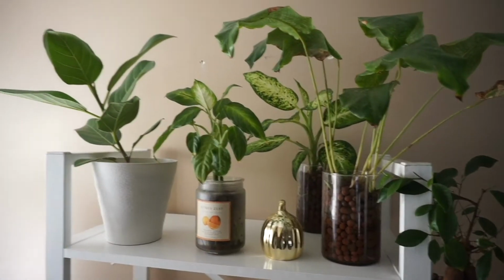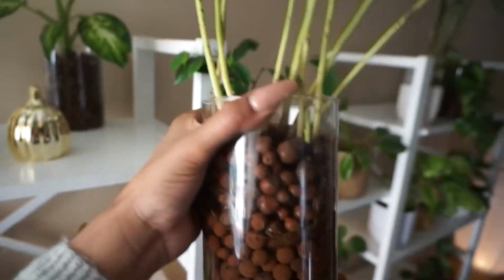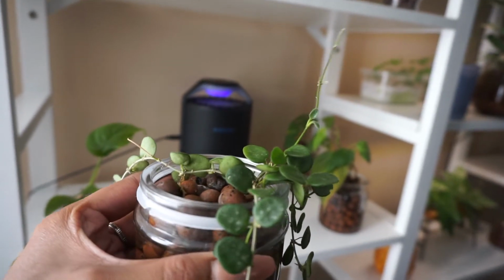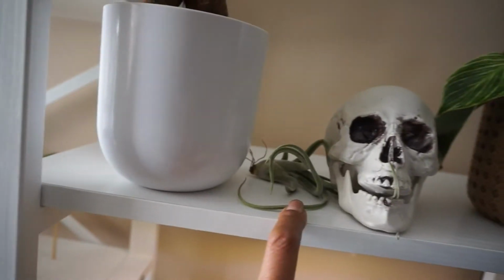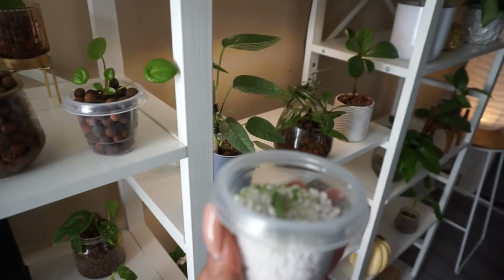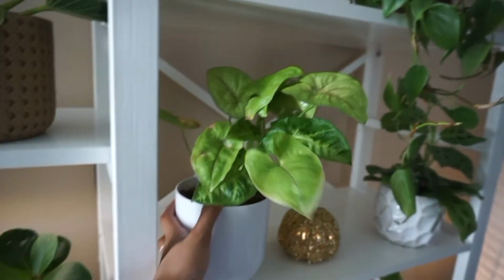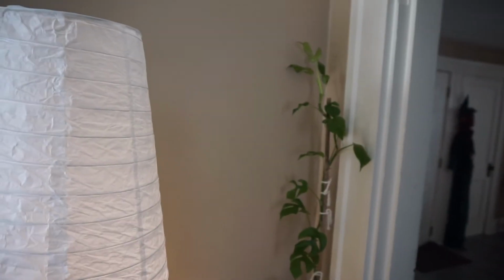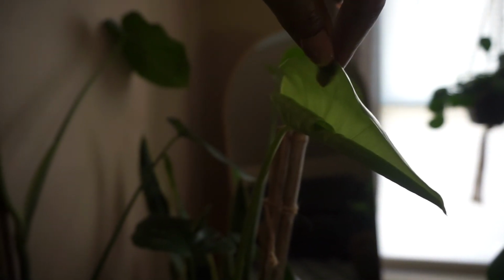Lil Plant Tour | 2021